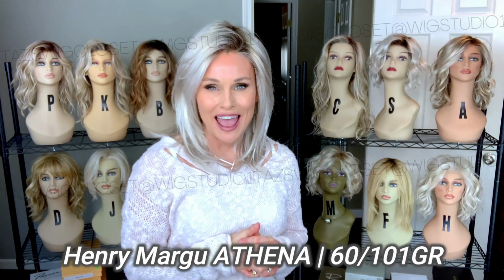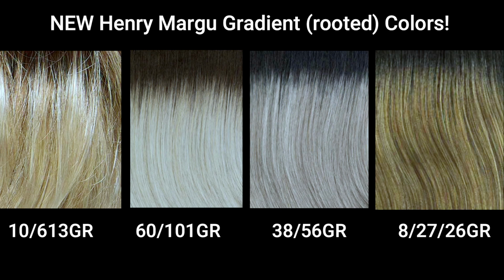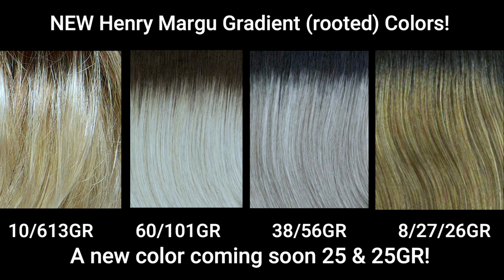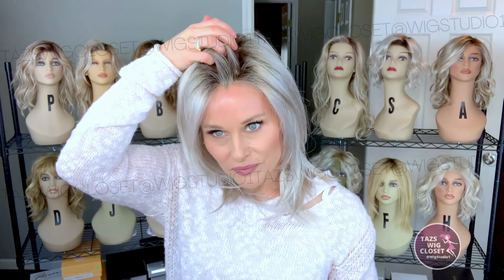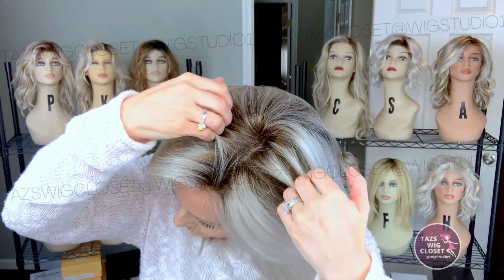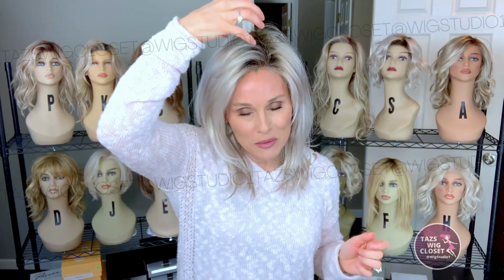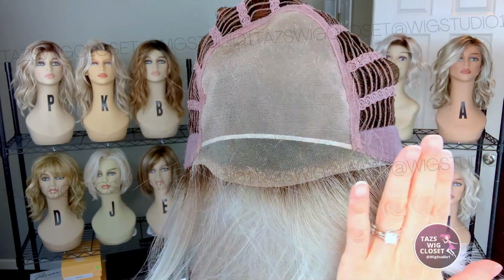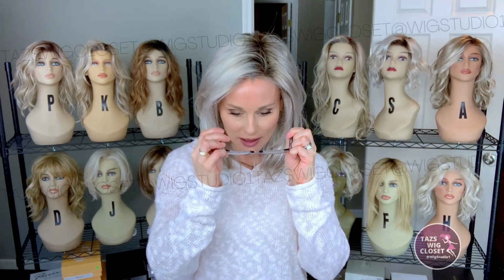Henry Margu ATHENA Wig Review | 60/101GR | FIND OUT why this color is so VERSATILE!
FIND OUT why this color is so versatile!  This is a wig review of Henry Margu Athena in the color 60/101GR.  A look at Henry Margu's NEW gradient colors! This wig was purchased with my own funds.

_pos=1&_sid=2953f70e7&_ss=r

▶PLEASE NOTE◀ – Colors may appear brighter than actual due to studio lighting, etc.  You will find this is also true with manufacturers photos. Darkening my lighting would yield low quality video.  The lighting I have is still a better option than reliance on the digital color swatches.  Remember also, colors can vary from piece to piece among wigs of the same style.

🟪LULU KELLOG ATELIER Etsy Shop! Fun, Whimsical handcrafted jewelry!